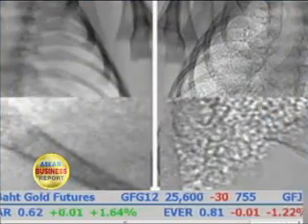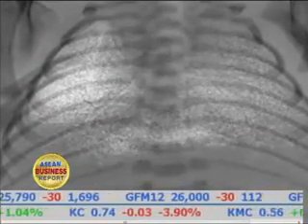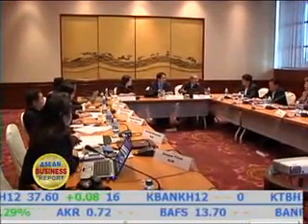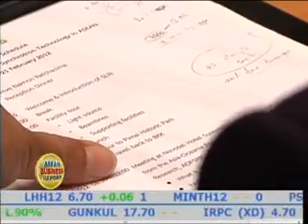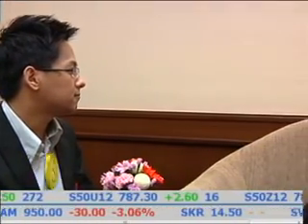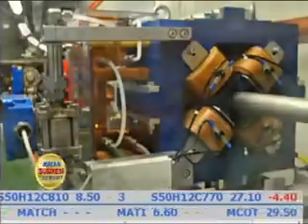CEO Talk : Asean Synchotron Light ABR : 28 February 2012 Part 1